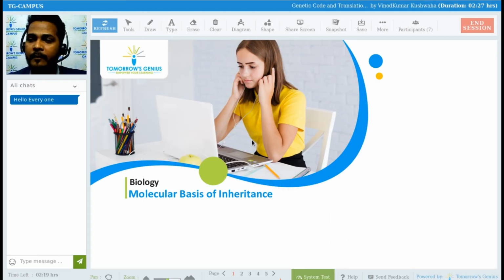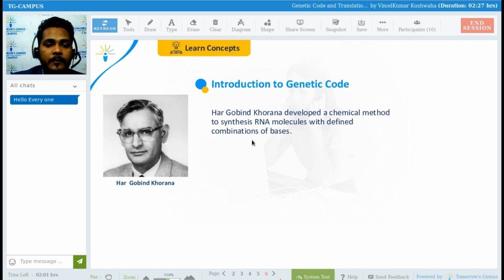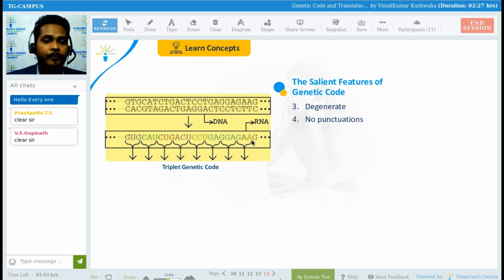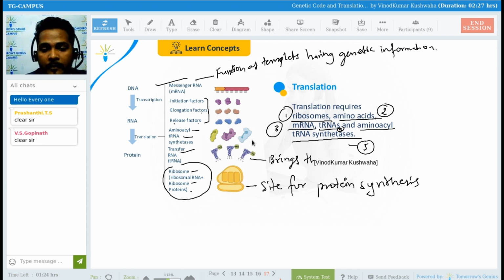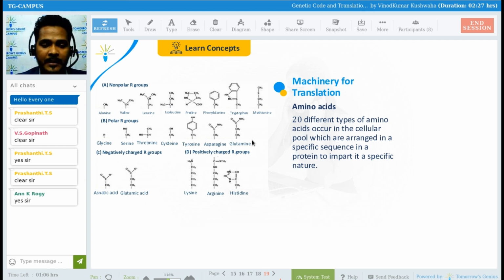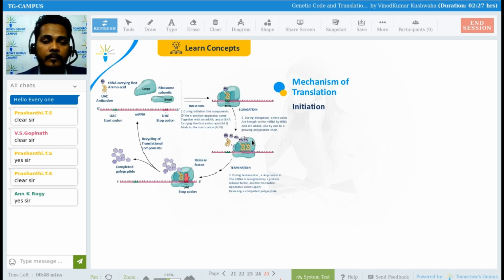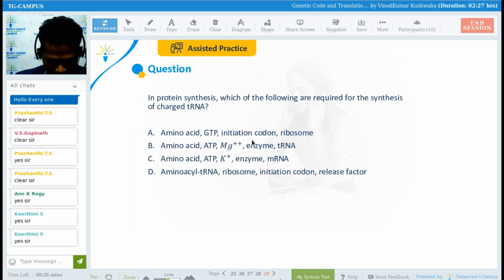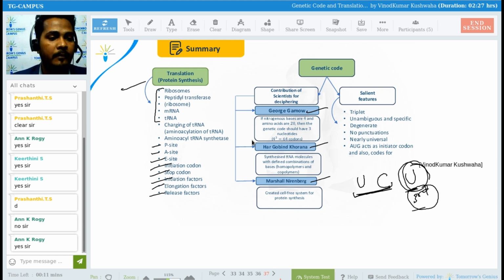Molecular Basis of Inheritance Class 12 | Genetic Code & Translation Explained | NEET 2026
Learn Genetic Code & Translation from Molecular Basis of Inheritance | Class 12 NCERT & NEET Biology explained simply.

Watch till the end to master one of the most important topics for your board exams and NEET Biology preparation!

Video Chapters 👇
0:00 Introduction
13:51 Introduction to Genetic code
30:49 The silent features of Genetic code
49:11 Translation
1:02:18 Machinery for Translation
1:28:18 Mechanism of Translation
1:48:38 Practice question and answers
1:58:59 Summary